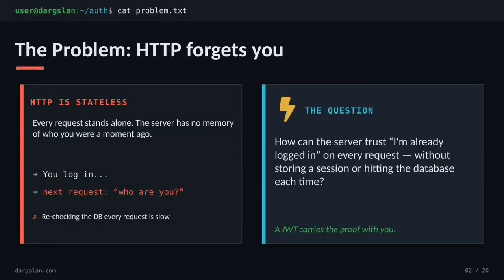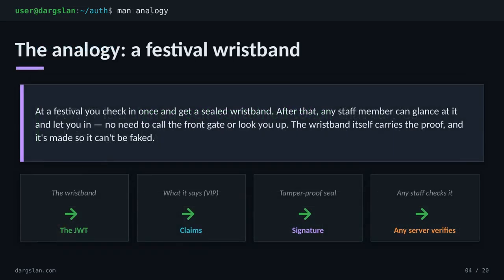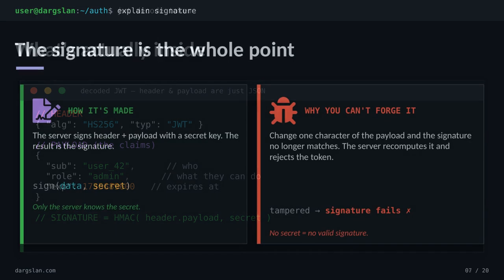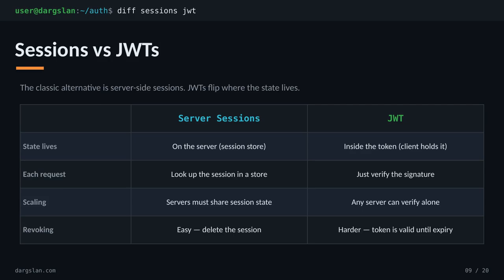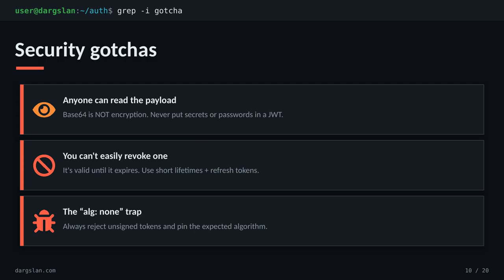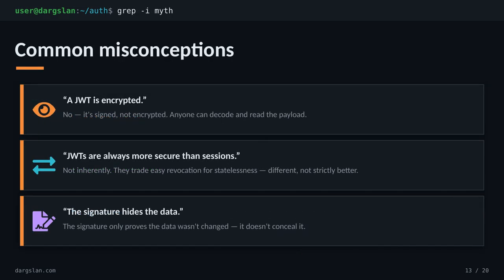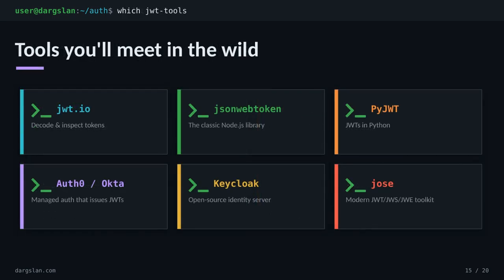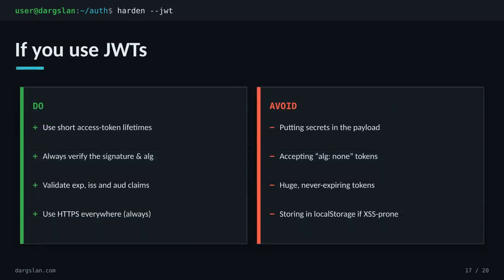What is a JWT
HTTP is stateless — every request forgets who you are. So how does a server know you're still logged in without checking a database each time? A JWT carries the proof with you: a signed, self-contained token the server can trust on sight. In this 20-minute visual guide we break down what a JWT is, its three parts, how the signature makes it tamper-proof, and the security gotchas that trip people up.

No prior background needed. If you've watched our API Gateway video, this explains the tokens it verifies.

⏱️ TIMESTAMPS
00:00  The problem: HTTP forgets you
00:30  What a JWT actually is
01:30  The festival-wristband analogy
02:30  Three parts, joined by dots
03:00  What's actually inside (decoded)
03:30  The signature is the whole point
04:00  How a JWT is used (the flow)
04:30  Sessions vs JWTs
05:00  Security gotchas
05:30  Access tokens & refresh tokens
06:00  Where do you store a JWT?
07:30  Common misconceptions
08:00  When should you use JWTs?
08:30  If you use JWTs: do's and don'ts

🔧 TOOLS MENTIONED
jwt.io · jsonwebtoken · PyJWT · Auth0 / Okta · Keycloak · jose

• Why HTTP's statelessness creates the problem JWTs solve
• The three parts: header, payload, signature
• How the signature makes a token tamper-proof (but readable!)
• Sessions vs JWTs — the real trade-offs
• Access vs refresh tokens, and where to store them safely

🔐 GO DEEPER
Tokens protect requests — but the servers that issue and verify them have to be hardened too. Explore the Dargslan security curriculum, including SSH Hardening Mastery:

📚 AUTH EXPLAINED SERIES
▸ What is a JWT  ← you are here
▸ What is OAuth 2.0
▸ What is OpenID Connect
▸ What is a Session / Cookie
…plus the full Networking Explained series.